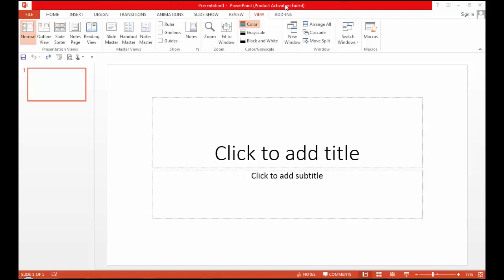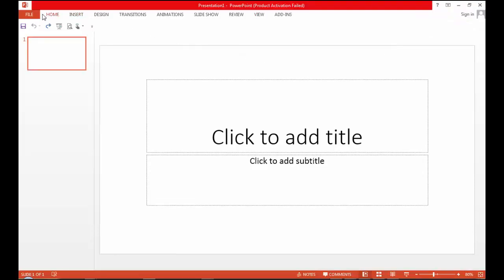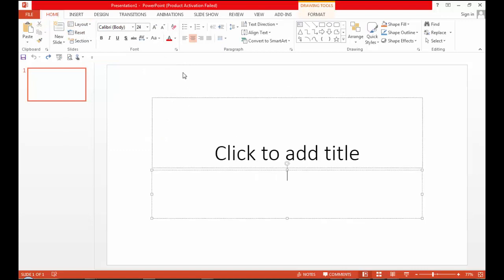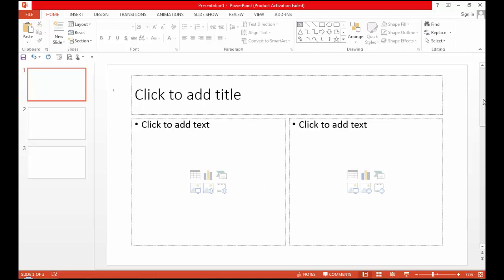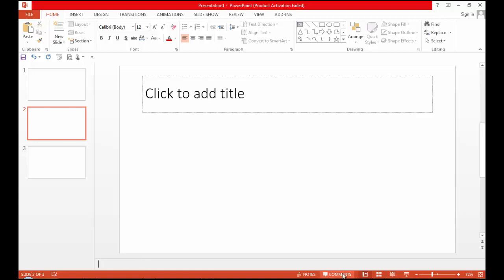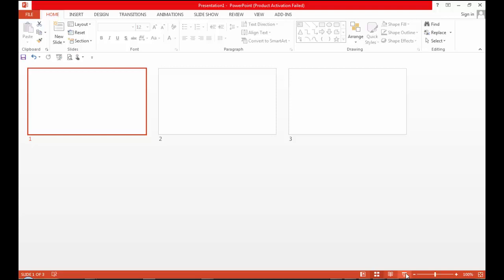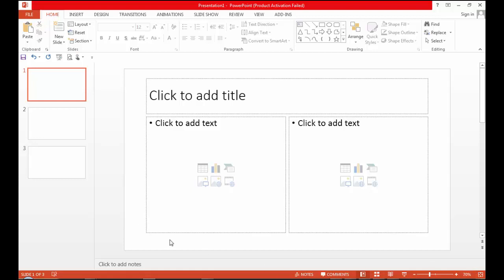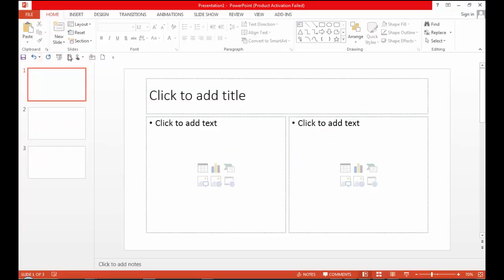Introduction to microsoft office powerpoint for beginners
This is an Introduction video to microsoft office powerpoint environment for beginners.